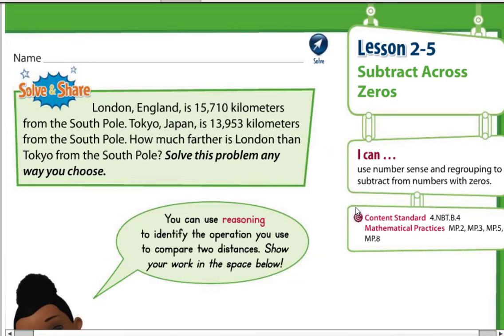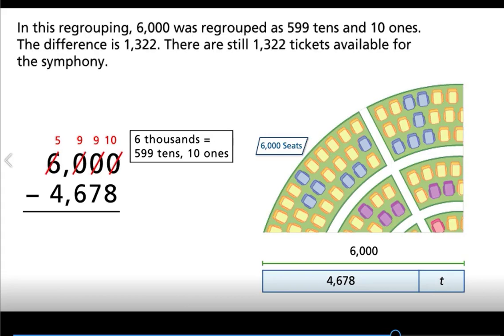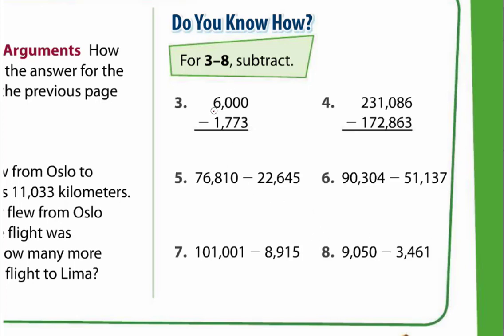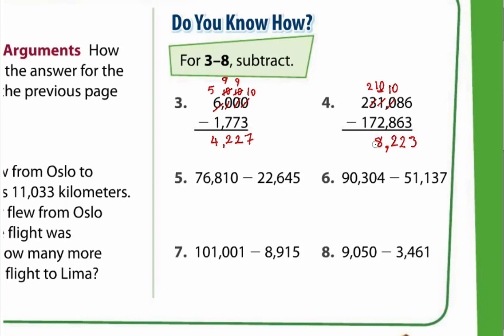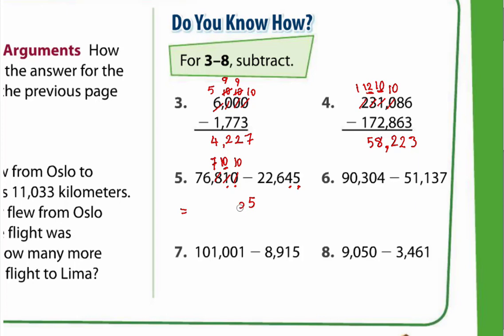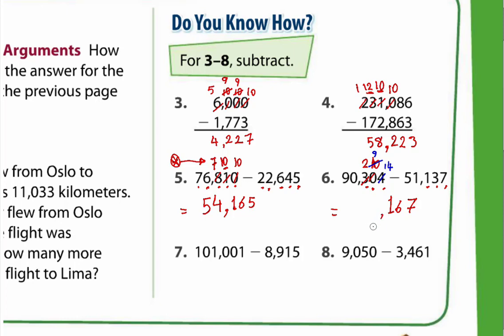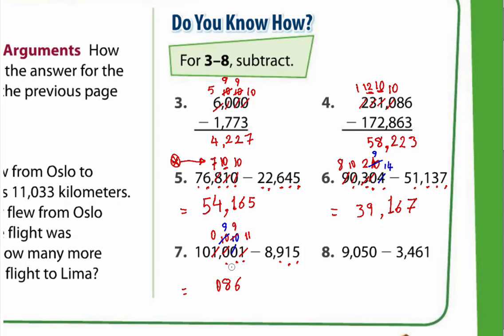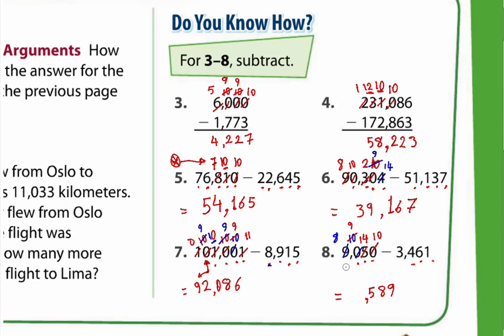Subtract across zeros